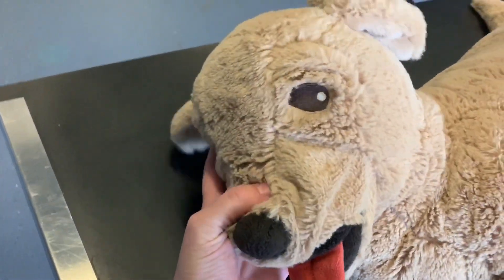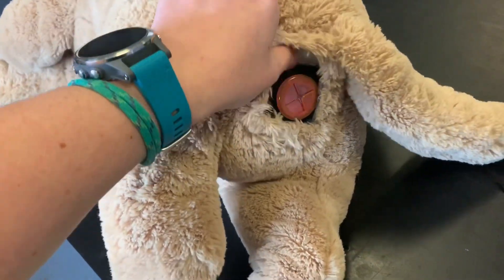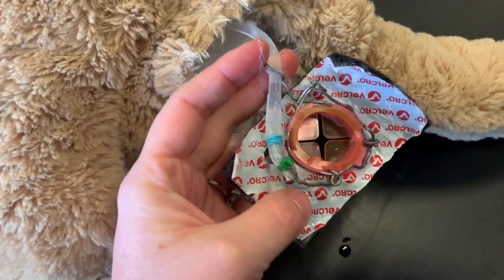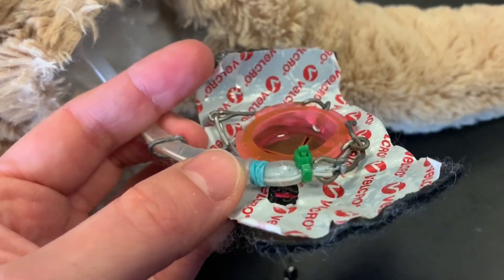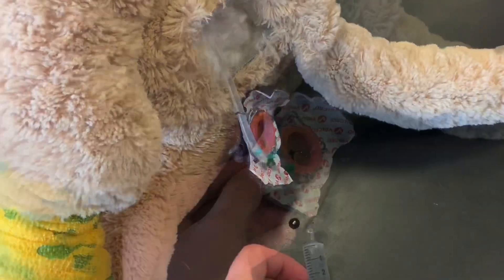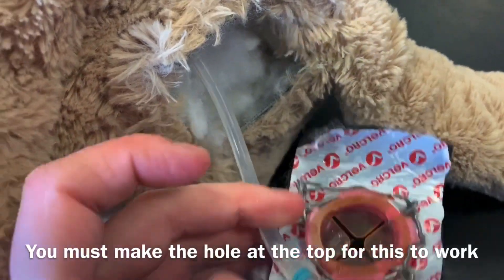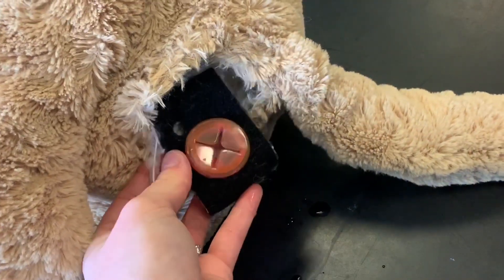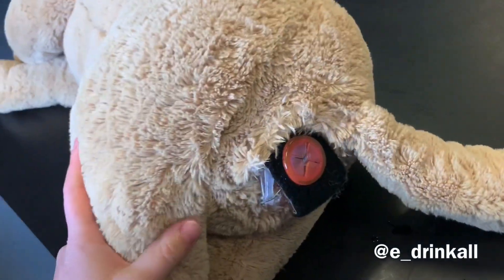How Roger goes together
A quick overview of my cheap and relatively easy clinical simulation model for expression of canine anal glands.